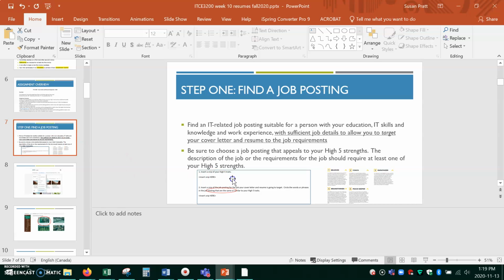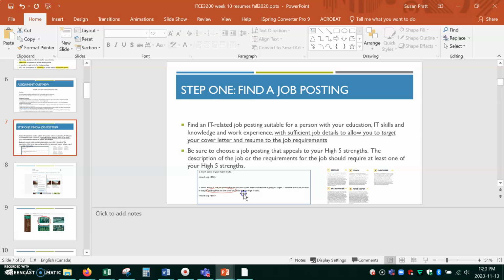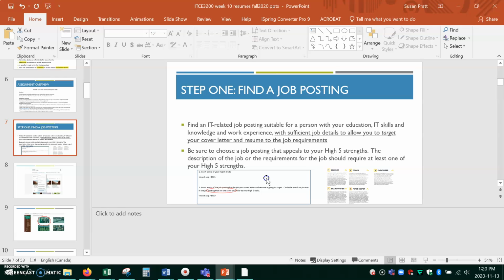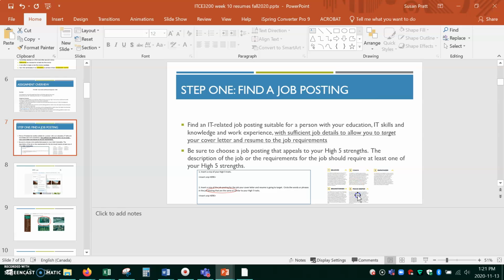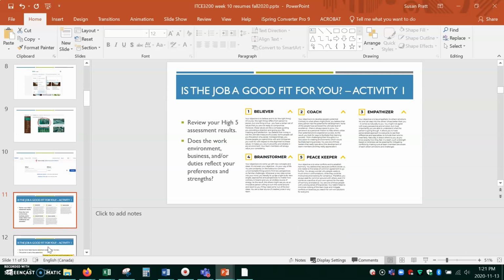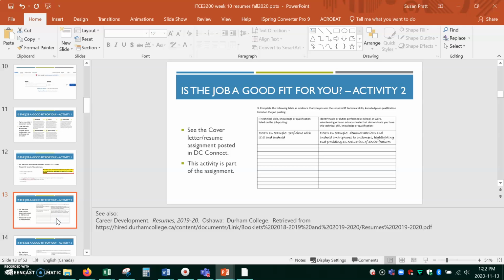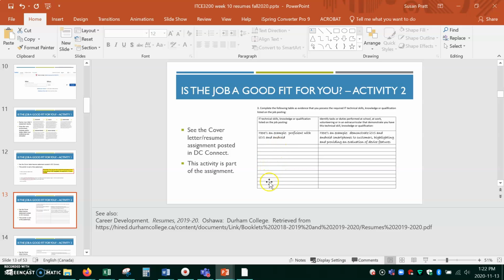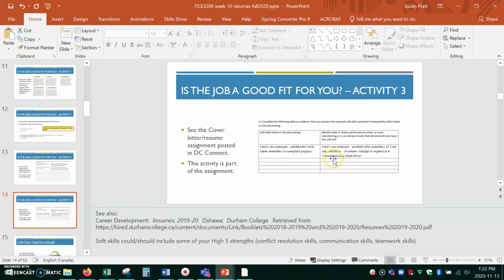ITCE week10 pt2 slides 6-14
This video covers slides 6-14 in the ppt.  It explains the how to complete 1, 2, 3, 4 of the instructions in the cover letter/resume assignment.